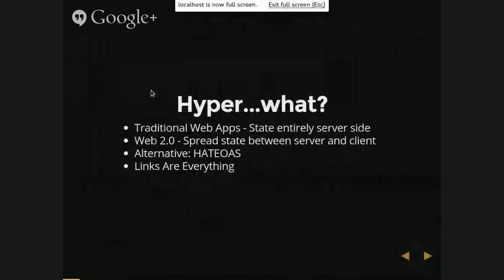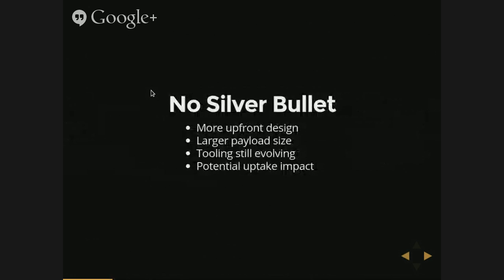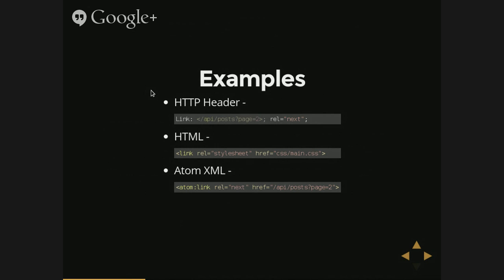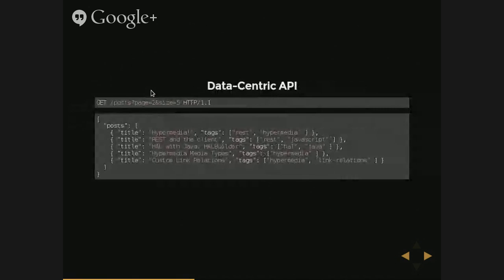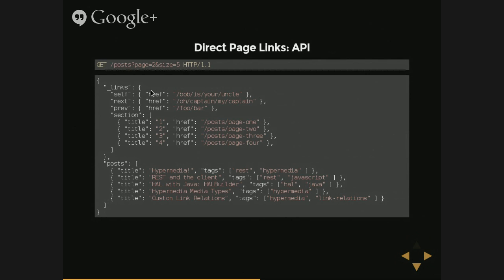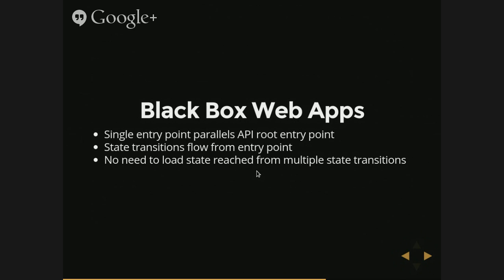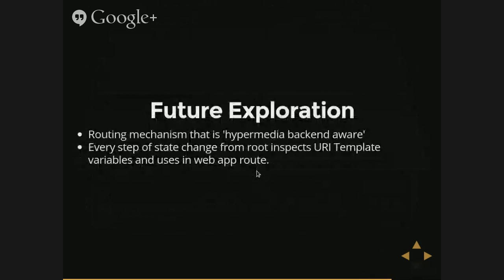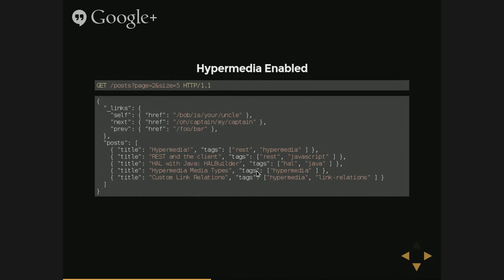Hypermedia: Taking your API to the next level